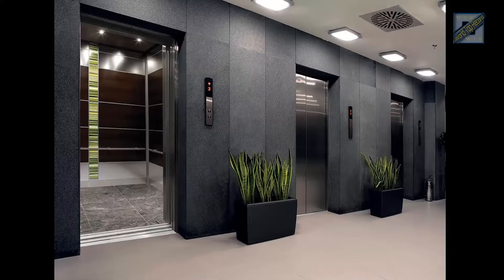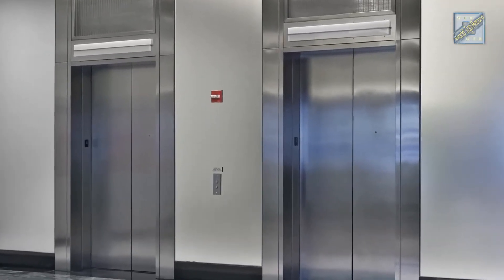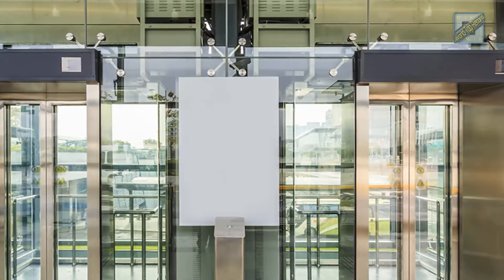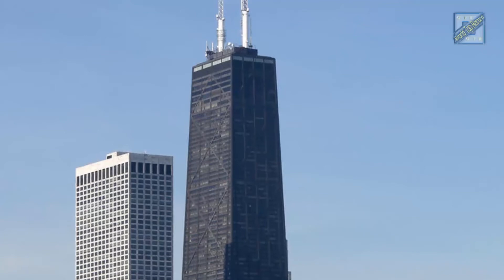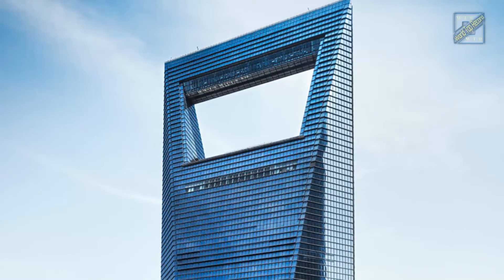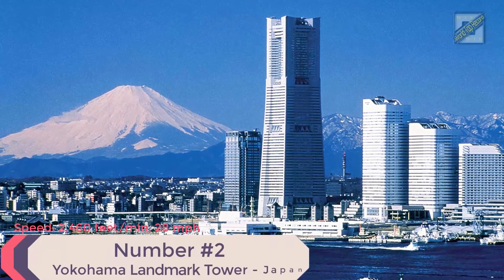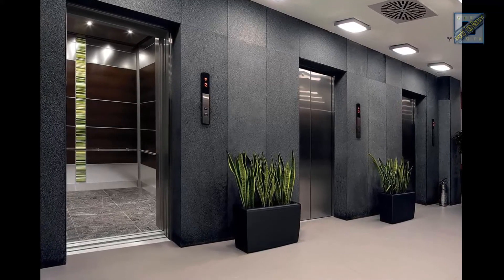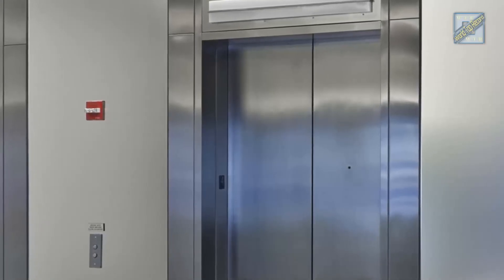Top 8 Fastest Elevator In The World ( UPDATED 2019 )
- The race to build ever taller skyscrapers has sparked a battle among lift manufacturers to develop the next generation of elevators with record-breaking speeds of 4,000ft per minute.

- To keep pace with the bigger buildings, lift makers including Mitsubishi, Hitachi and Toshiba have been forced to make technological strides, using new motors and high-tech air pressure systems that allow them to transport people higher and faster than ever before.

- For the past decade, Toshiba’s lifts in the Taipei 101 office tower in Taiwan has held the title of the world’s fastest elevator, with speeds of 16.8 metres per second. However, in the next two years this speed record is set to be beaten twice.

- Rival Japanese lift maker Mitsubishi is poised to steal its crown in 2015, with lifts in China’s 121-storey Shanghai Tower that travel at 18 metres per second. A year later, Hitachi is aiming to set a record with lifts in the Guangzhou CTF Finance Centre that climb at a rate of 20 metres per second – or 4,000ft per minute – the equivalent of travelling from the first floor to the 95th in 43 seconds.

- Following is the list of 8 Fastest Elevator In The World

 *** Welcome to World Top Record Channel ***